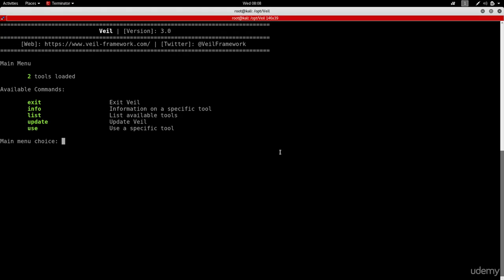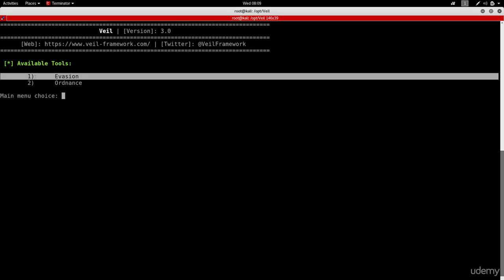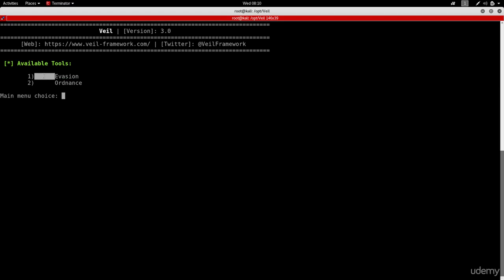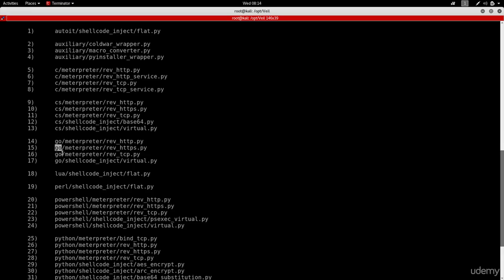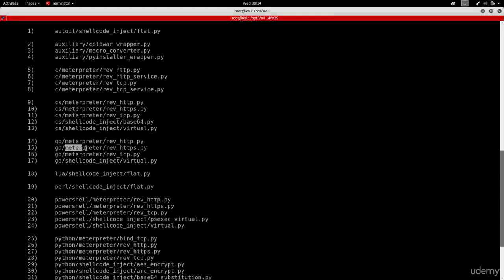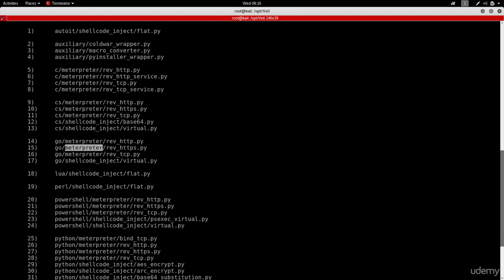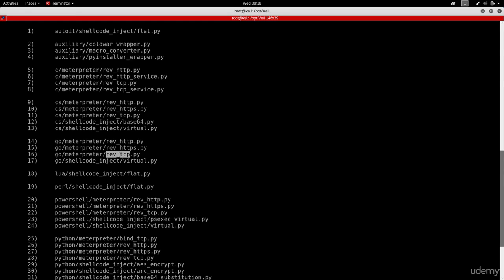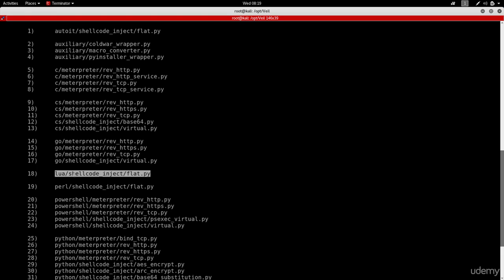15.7. Bonus | Veil Overview & Payloads Basics